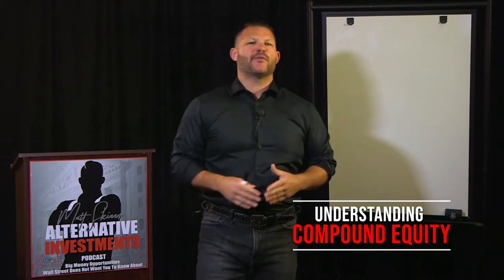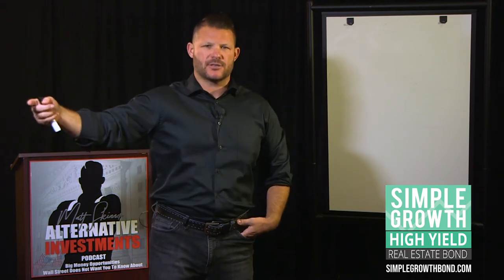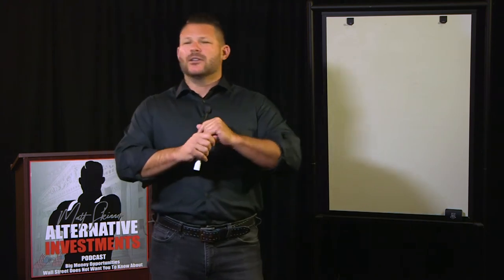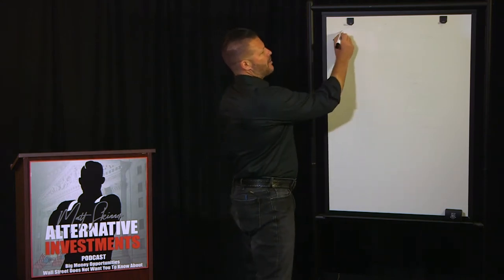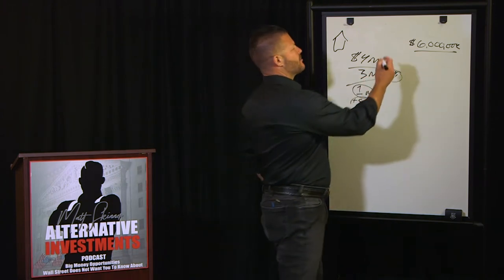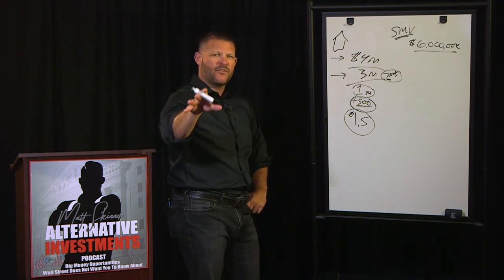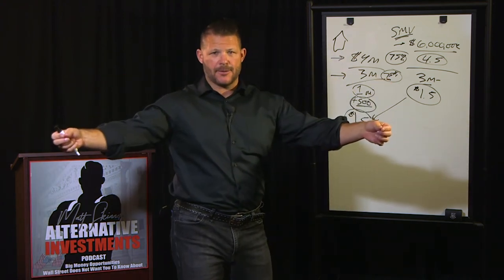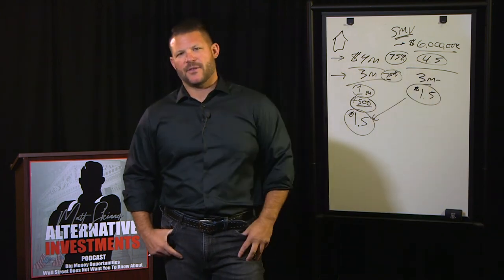The Secret To Compound Equity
Matt discusses the secret of Compound Equity in this episode of MSTV!  Compound Equity is a term he coined to describe his method of using the same down payment to buy multiple cash flowing properties.

Learn how to invest in real estate to THRIVE! in this Post Covid19 Economy.